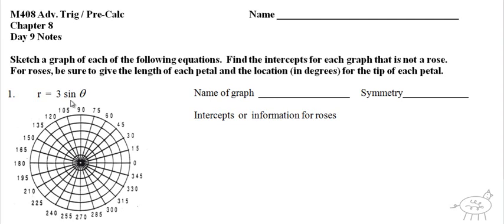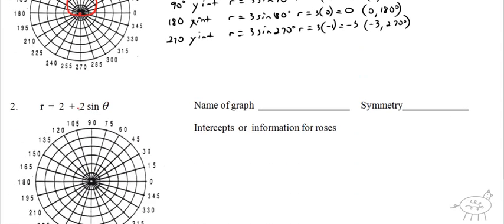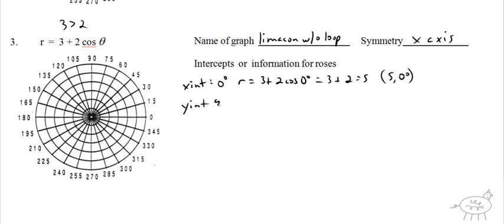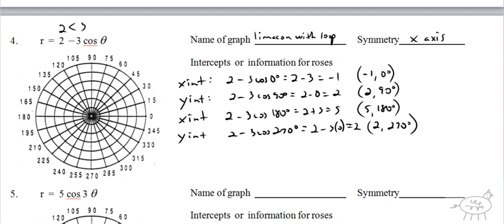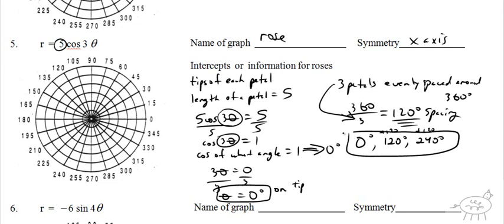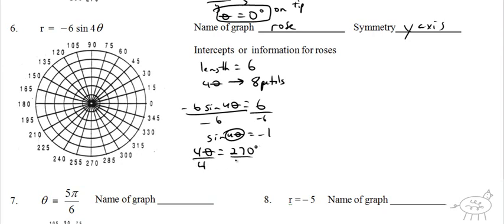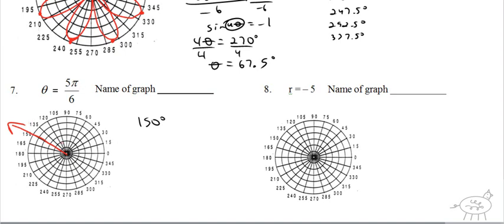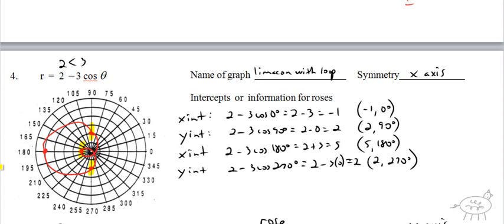M408 Trig Polar Day 9